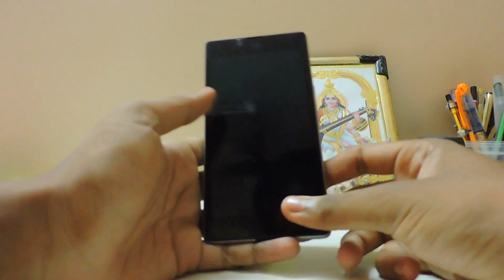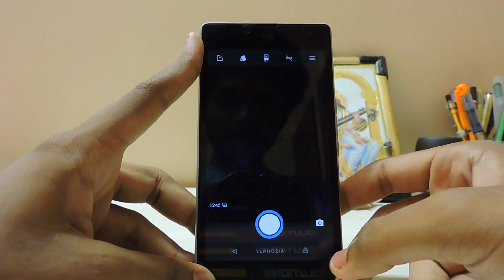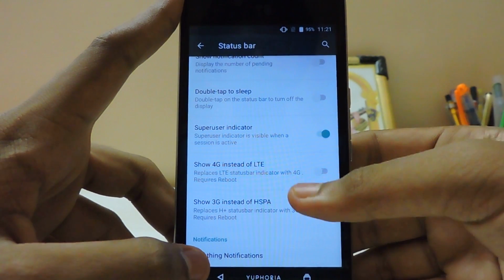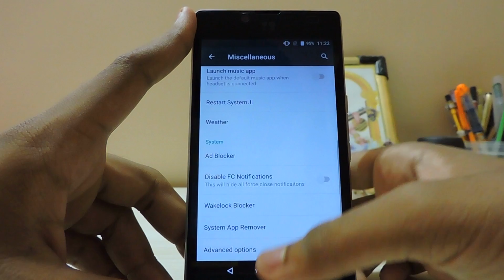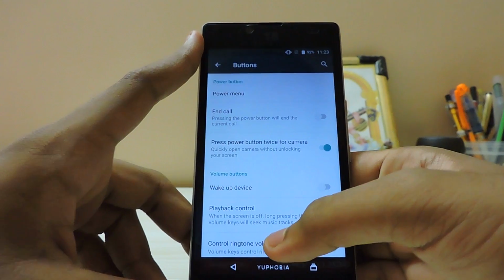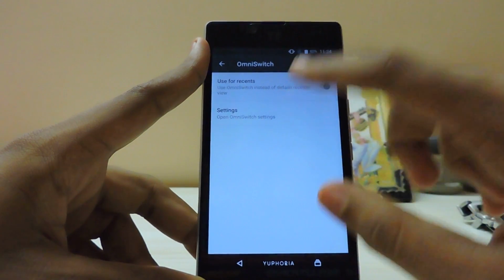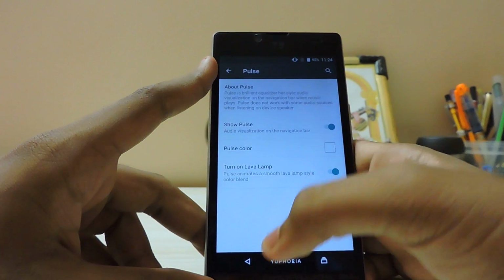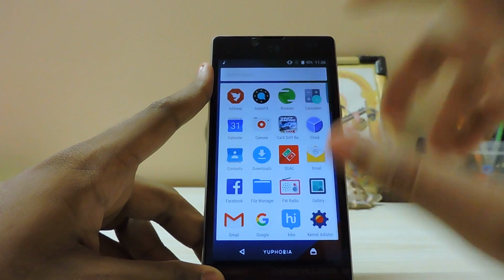Resurrection Remix v5.6.7 (6.0.1_r24) on Yu Yuphoria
Most feature packed stable rom I ever tested.

Just comment down i felt it lame or over the head comment Again so i will make another one too..

Basicaly just follow me on instagram i will post a picture asking question and you have to just comment the question under photo.simple i will answer maximum requested one or all.